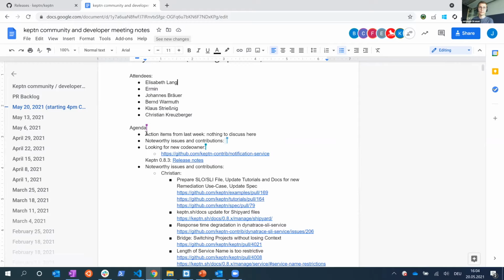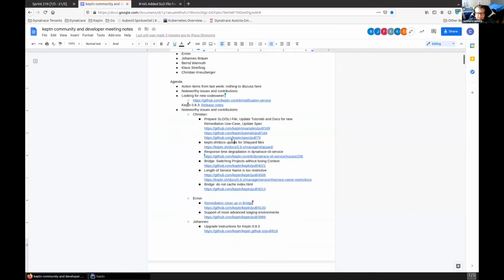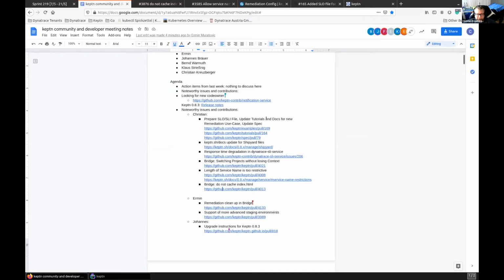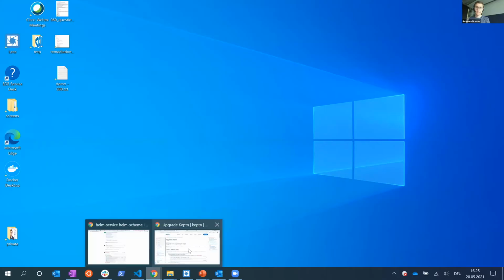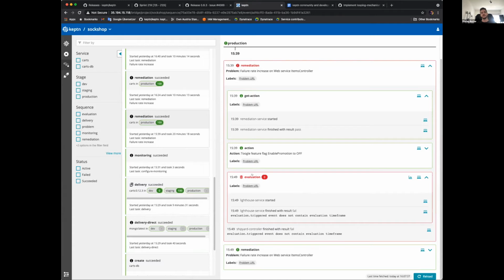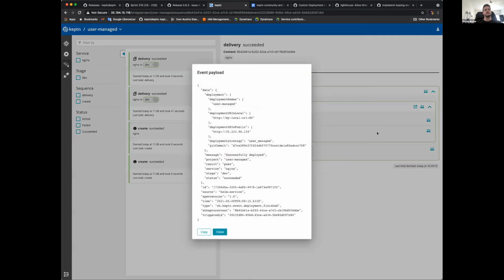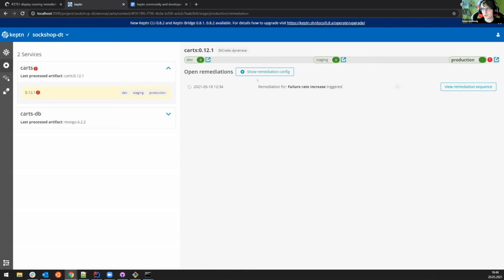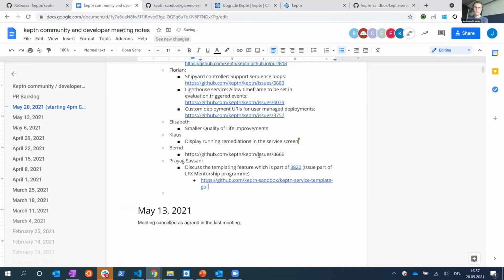Keptn Community & Developer Meeting - May 20th, 2021